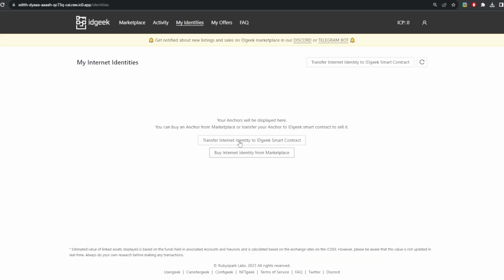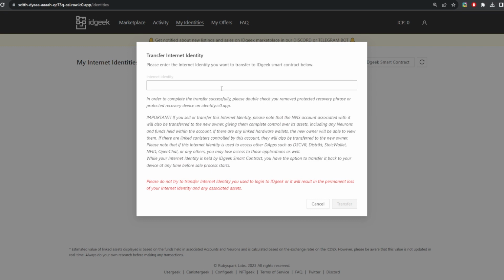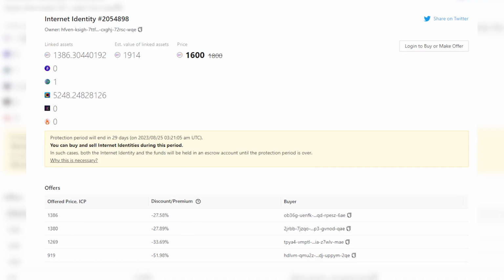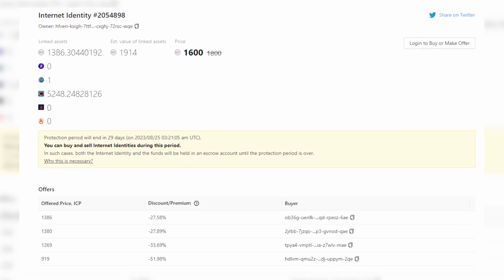ID Geek - Buy ICP for a DISCOUNT on Internet Computer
Today we have a look at ID Geek, one of the projects that the GEEK Factory is developing on the Internet Computer Blockchain.

On ID Geek you can buy Internet Identities with staked ICP (between 1 and 8 years) for a discount from 10% up to 25%.

This makes it an amazing tool for new investors who are looking to lock their ICP in order to receive the up to 20% APR that the Internet Computer offers.